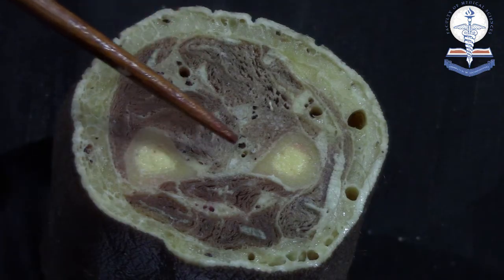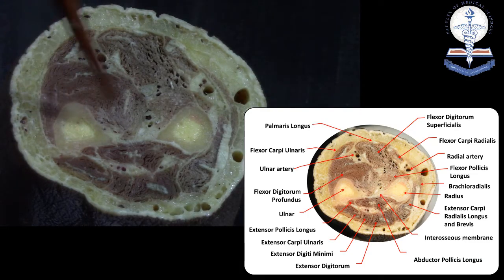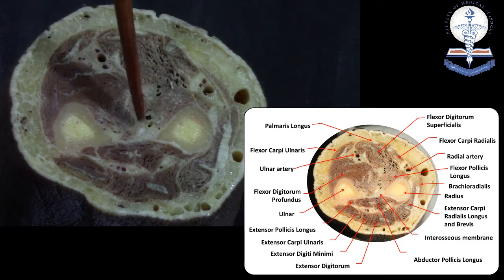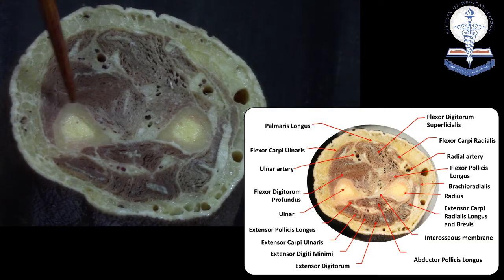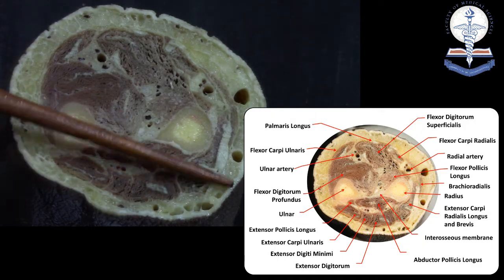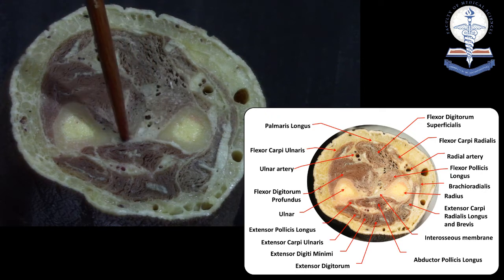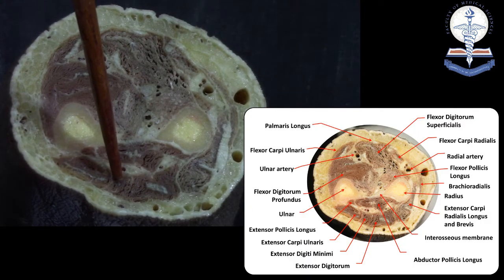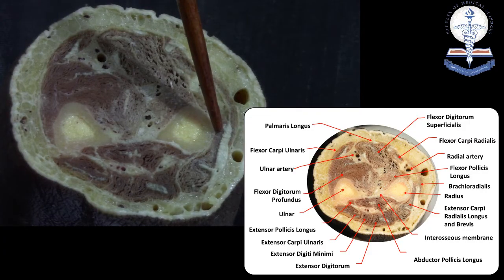Upper Limb Cross Section at Mid Forearm Level - Dr Sajith Edirisinghe